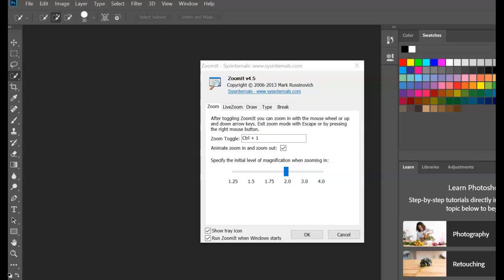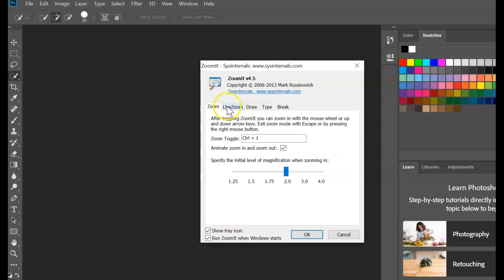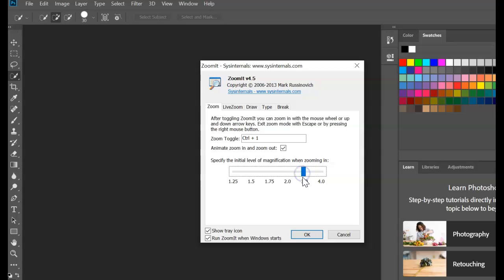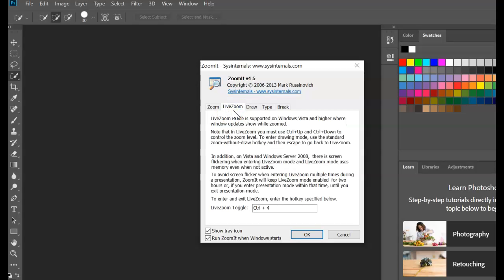Screencast-o-matic + Zoomit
How to use Zoomit when screencasting. Free.